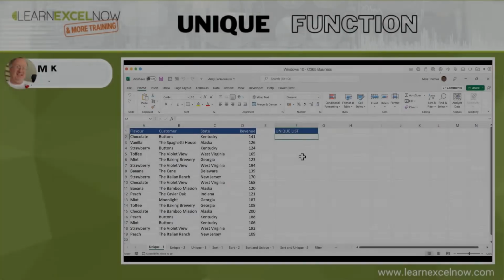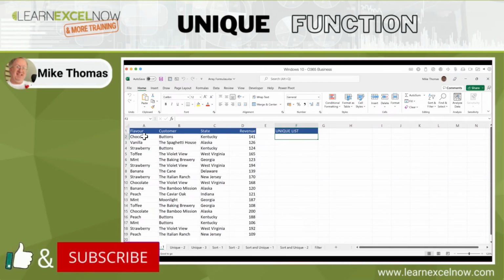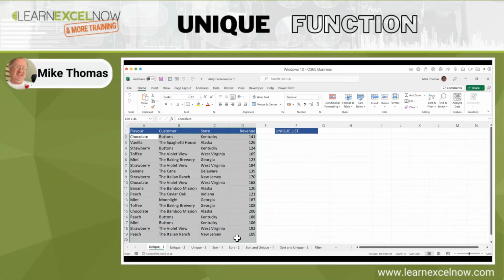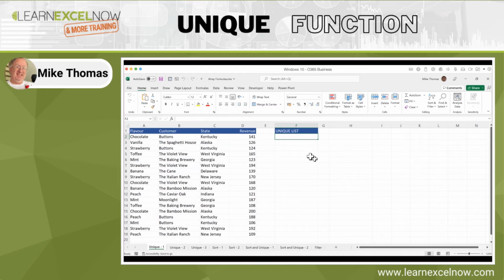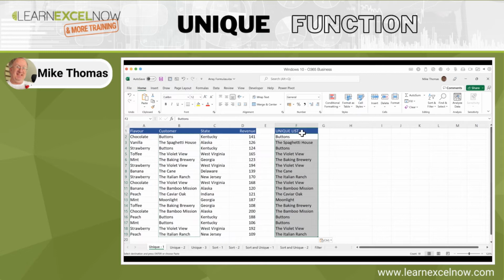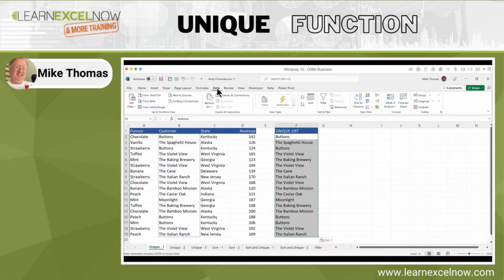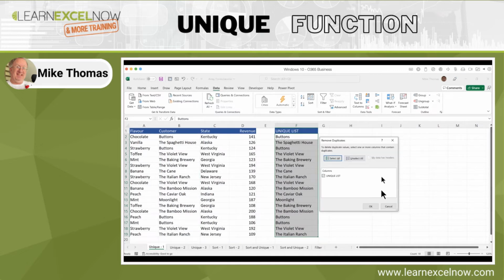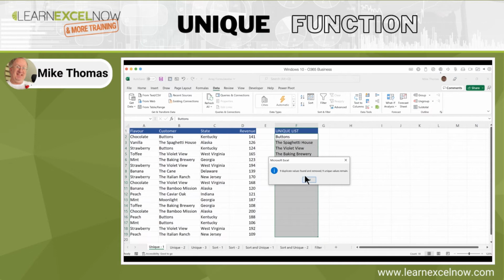Excel UNIQUE Function - Explained in 4 Minutes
The Excel UNIQUE function returns a list of unique values in a list or range.

Note: This function is currently available only to Microsoft 365 subscribers.

To follow along, and for future reference or practice, the file Mike is working from can be found

The formula in this video: =UNIQUE(B2:B19)

The tutorial in this video is included in the following interactive workshop

We’re here to take the fear out of Excel, by empowering you with the essential tools and knowledge necessary for mastering it!